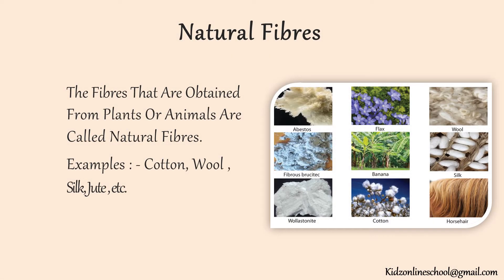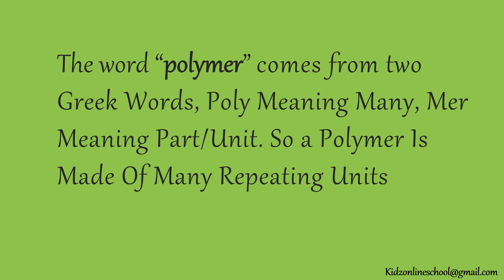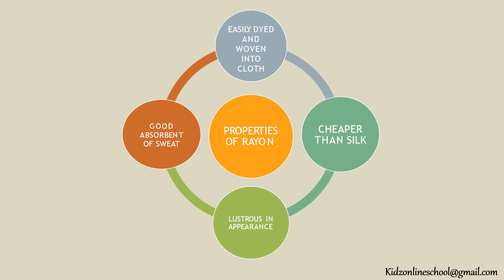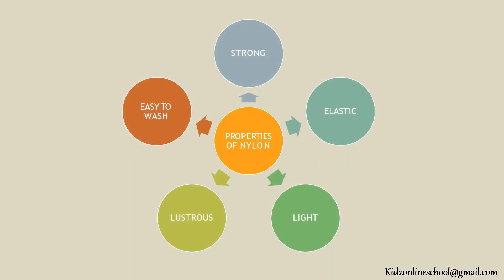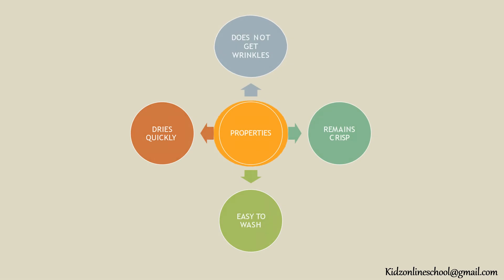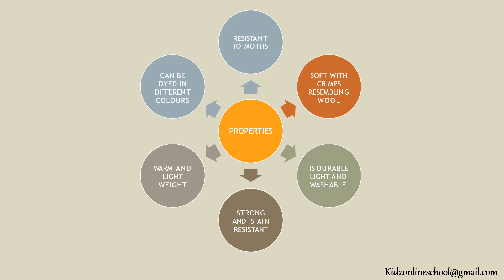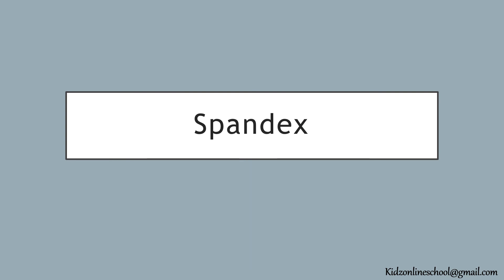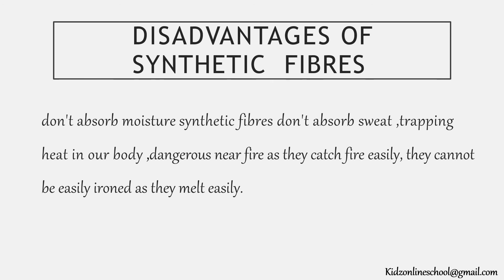Class 8 Science Chapter 3 || Synthetic Fibres - Full Lesson || 8th class Science